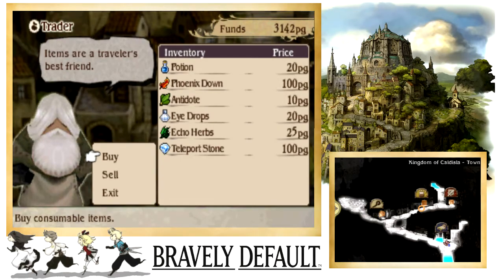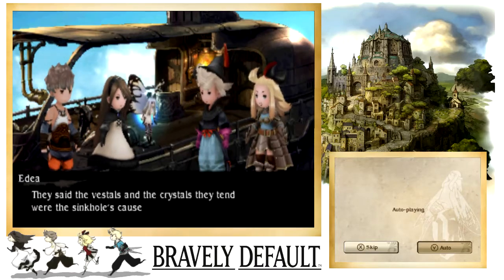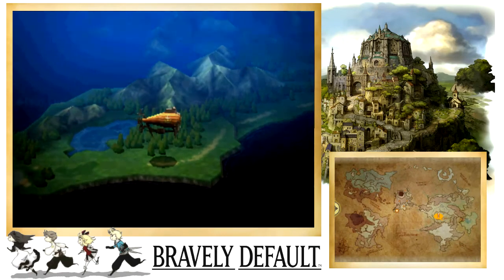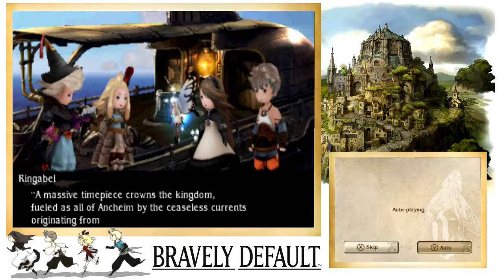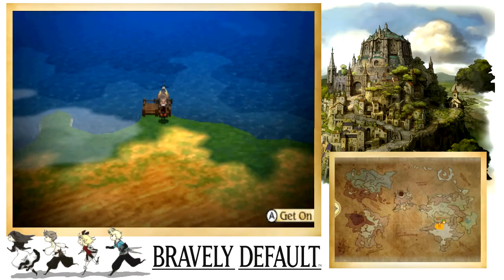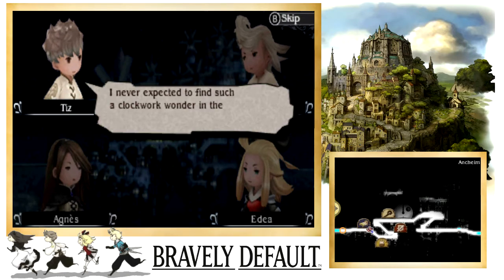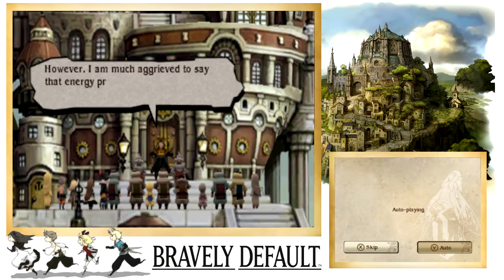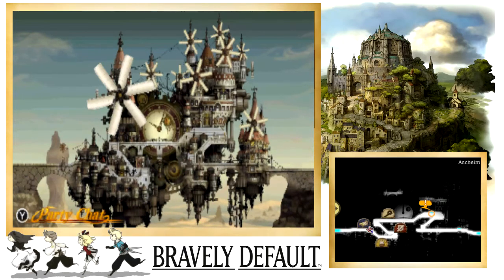Bravely Default [Episode 10] - Ancheim: The Land of Sand and Time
It's story time! It's story time. Time to advance the plot!

Likewise, any thoughts, comments, or constructive feedback is always appreciated.

Fire, water, wind, earth. Four crystals. Four pillars of the world. For centuries, the vestals have served as the priestess to the crystals. The vestals' rite and prayers purify the crystals and protect the world from disaster. However, when the Crystals are consumed by an unnatural darkness, the fate of the world hinges on four warriors of Luxendarc:

Tiz Arrior
"The sole survivor of Norende, Tiz Arrior is haunted by his failure to save his brother. He won't rest until he has restored his village."

Agnès Oblige
"Agnès watches over the Wind Crystal, one of the four crystals worshiped by faithful of Crystal Orthodoxy. When a dark power overruns her temple and the world, she sets off on a quest to awaken the crystals."

Ringabel
"Confident and charming, the rakish Ringabel remembers nothing of the past. The future is another story—this maidens' man possesses a mysterious journal that tells him his destinations and the people he will meet."

Edea Lea
"Initially dispatched by her father—the Grand Marshal of the Eternian Forces—to captures Agnès, Edea eventually joins Tiz's party in their quest to seek the truth and restore balance to the world."

Captured on a 3DS Capture card, installed with a 3DS Capture board. This is not an emulation.